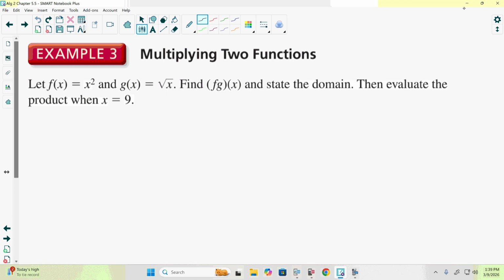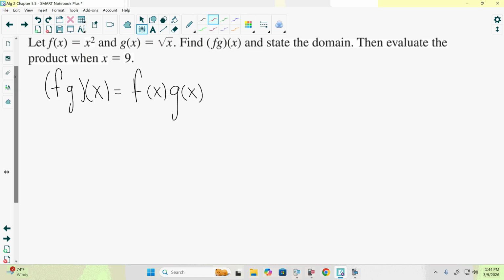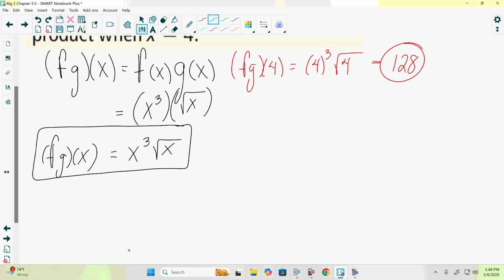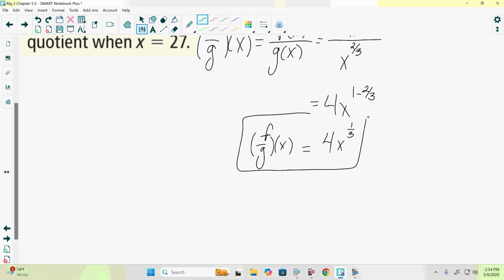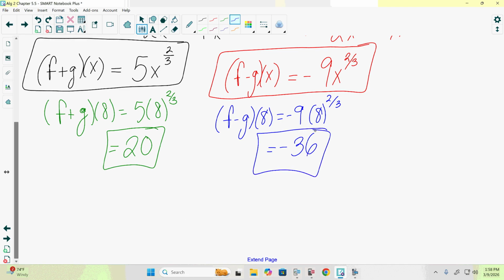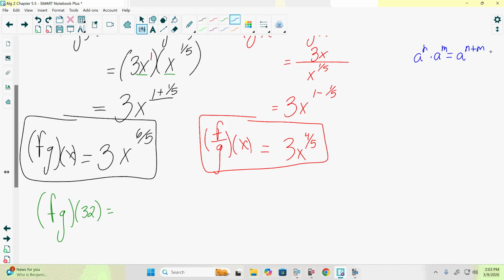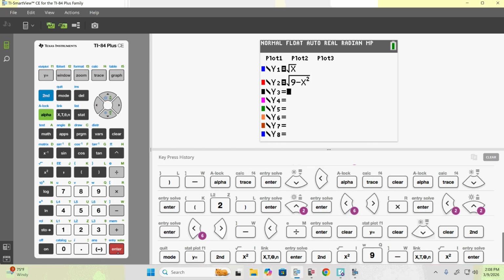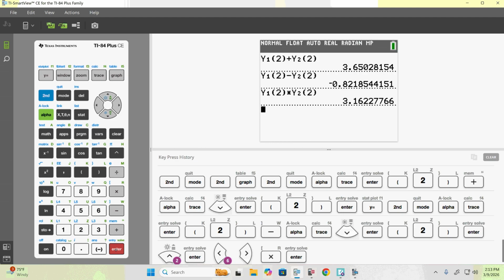Algebra 2 Chapter 5.5 (2)